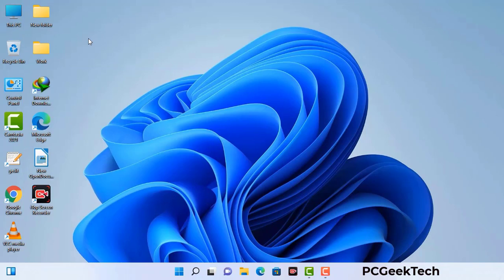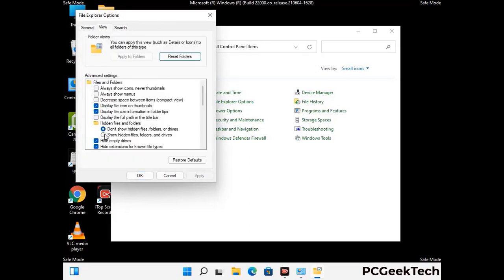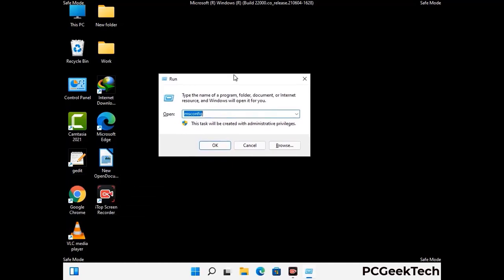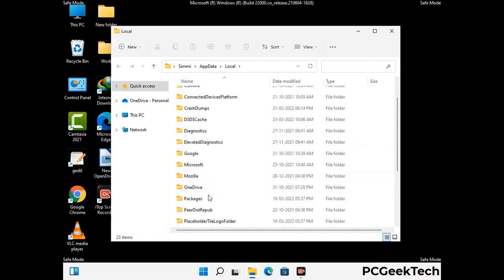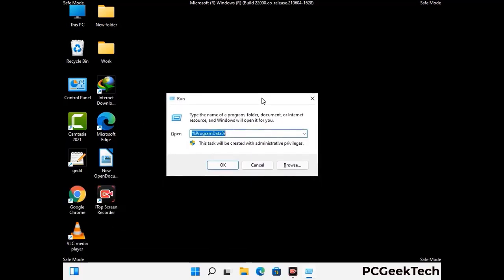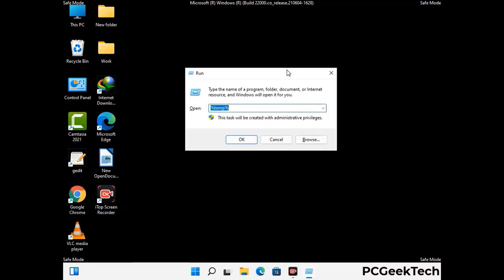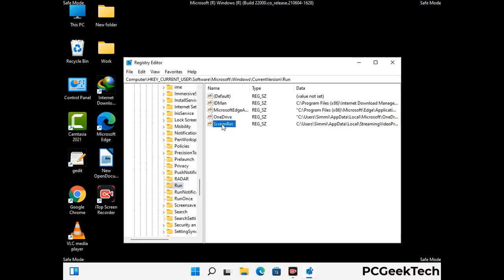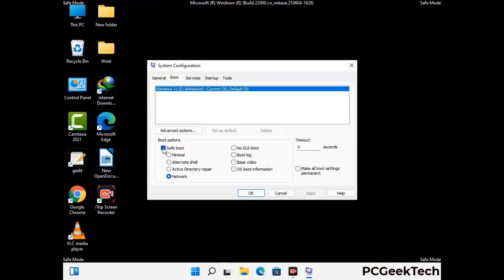Powz File Virus Ransomware Removal. How to Decrypt .Powz Files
Powz Virus Removal Guide

Powz is a dangerous Ransomware-type malware. It encrypts files on the targeted PC and add ".Powz" extension to the file names. After rendering all the files useless on the infected PC, Powz virus also generates "_readme.txt" ransom note. It is demanding $980 in Bitcoins as payment for the decryption tool.

Creators of this nasty virus will not restore your files after getting the money. So do not trust attackers to decrypt your files. Do not contact them at any cost. Please Visit the Malware Removal Guide to Download Powz Ransomware Removal Tool. There you can also get instructions on how to restore your .Powz encrypted files.

How To Remove Powz Ransomware (+ Decrypt .Powz Files) - Video Guide

0:00 Welcome
0:08 Start PC in Safe Mode
0:53 Show Hidden Files and folders
01:19 Remove malicious IP from the host file
01:57 Remove Virus related Files and folders
05:09 Remove Virus From Registry Editor
06:38 Reboot PC in Normal Mode

PCGeekTech

Terms:
How to remove Powz Ransomware
How to remove .Powz File Virus
Powz Ransomware Removal Guide
.Powz File Virus Removal
Decrypt .Powz Files
Recover .Powz Files
How to Restore .Powz files
.Powz file recovery